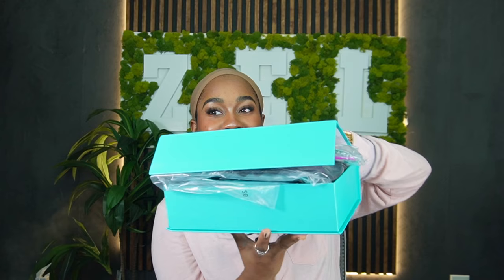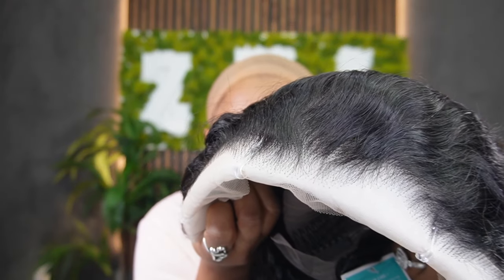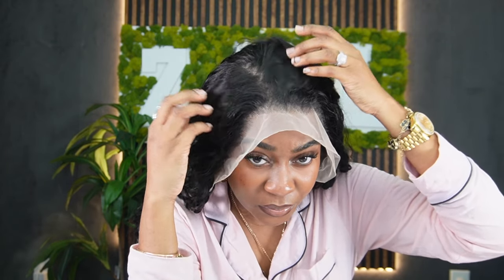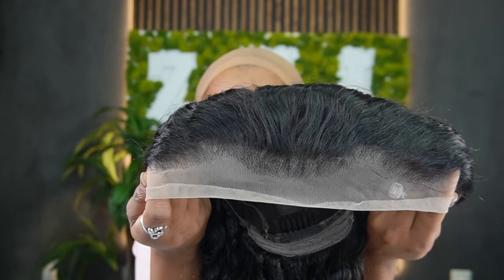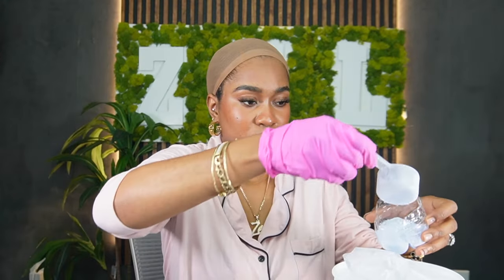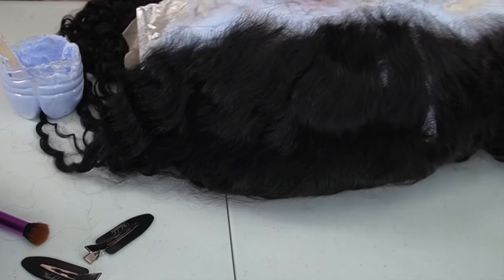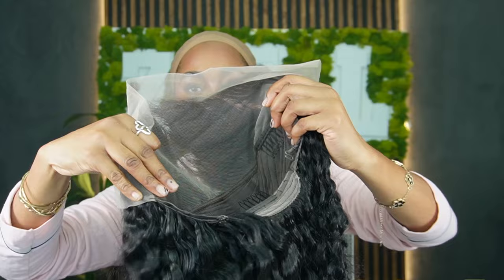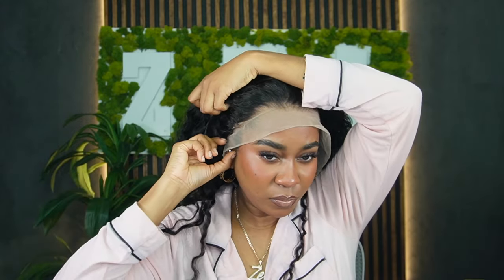START TO FINISH WIG INSTALL | *Wig Tips* Bleach + Pluck | Beginner Friendly Style Ft Ashimary Hair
Hair Info:Deep wave 13x6 Full Lace Frontal 26 inch